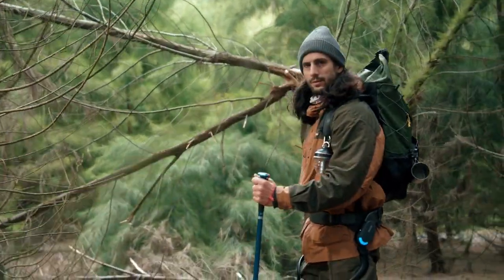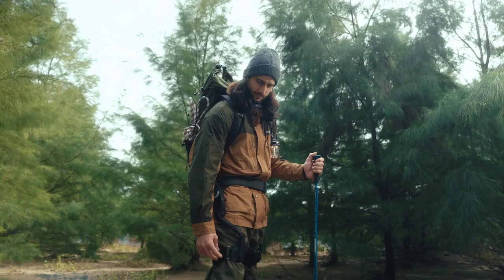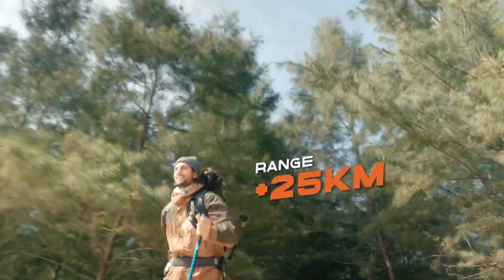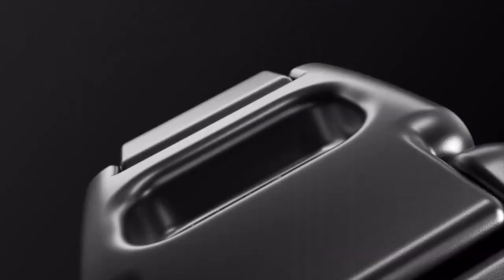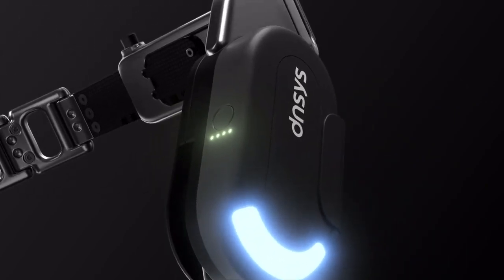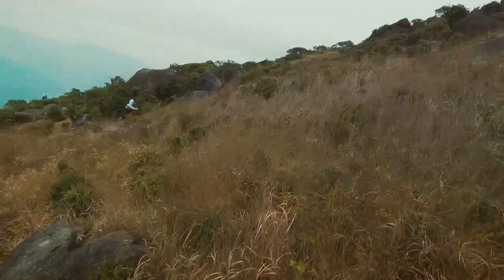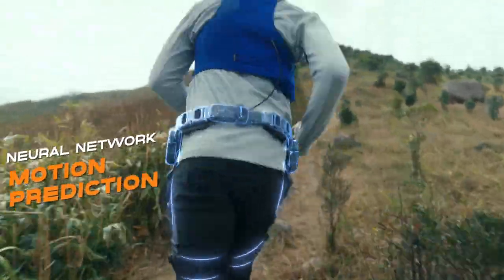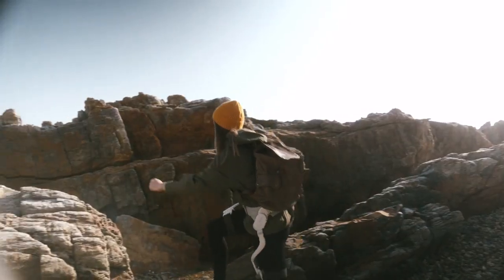Dnsys X1 Exoskeleton: Unleash Superhuman Powers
Exploring the wonders of nature and engaging in fantastic outdoor activities can be truly thrilling. However, the outdoor adventures often encounter challenges, like muscle fatigue on long treks, carrying heavy gear through rough terrain, keeping pace with seasoned adventurers, and overcoming some physical barrieres. These obstacles may ruin the enjoyment of experiencing the nature's marvels.

That's why Dnsys X1 was born. It's not just a tool, it's your companion in capturing every thrill that the wilderness holds. With the Dnsys X1, embrace the freedom to explore without limits. Unlike conventional bulky wearable walking exoskeletons, Dnsys X1 seamlessly integrates powerful features into an ultra-light and compact design. With dual high-density motors and advanced AI algorithms, it swiftly and precisely detects and adapts to the user's walking pattern, offering instant optimal walking assistance. Combined with its bionic design, it empowers users to effortlessly walk, run faster, and climb higher during outdoor activities, while also enriching their everyday life experiences.